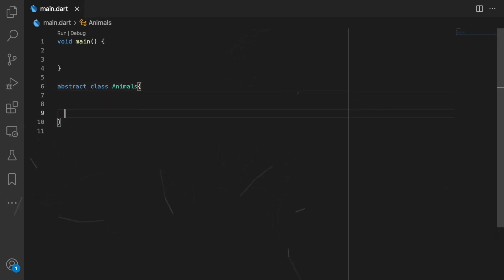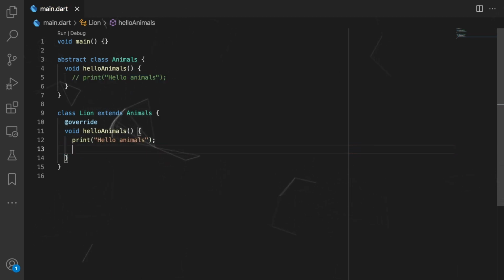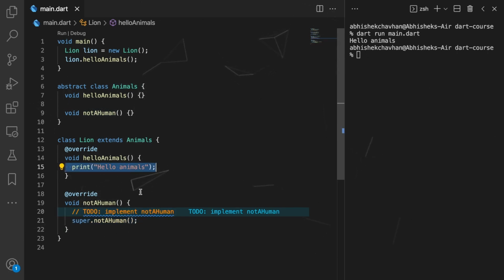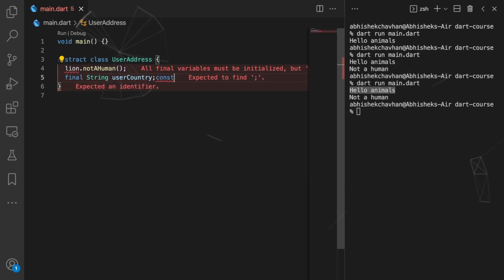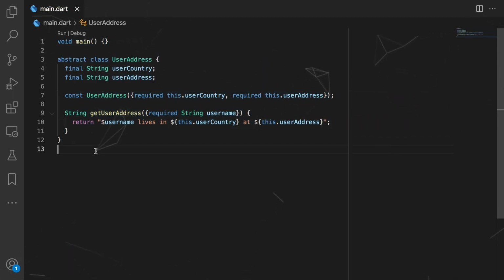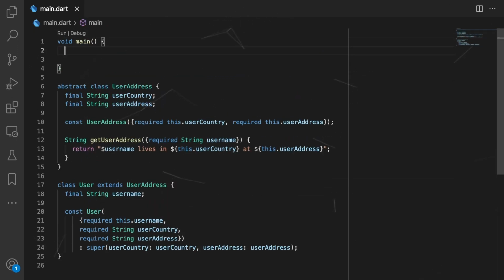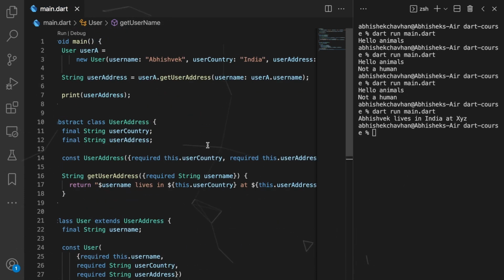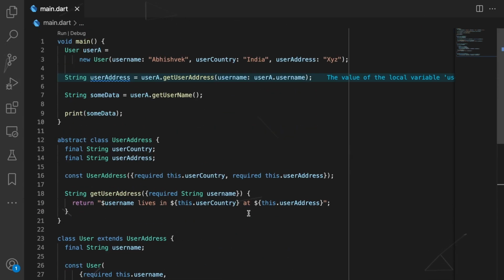7. Dart Abstract Classes | Dart Course For Beginners | Dart tutorial